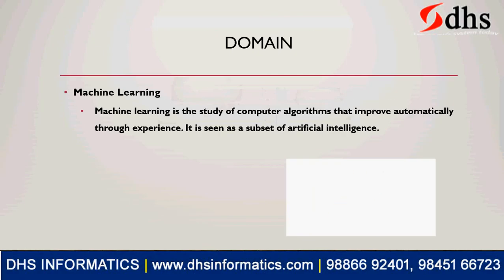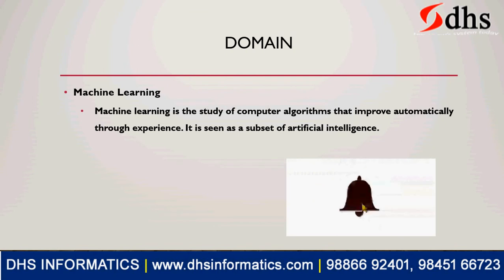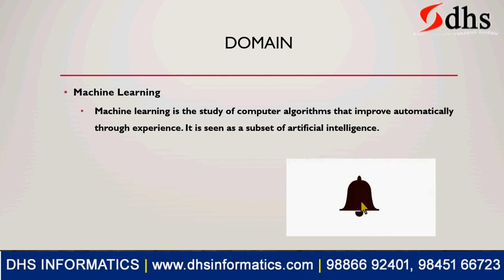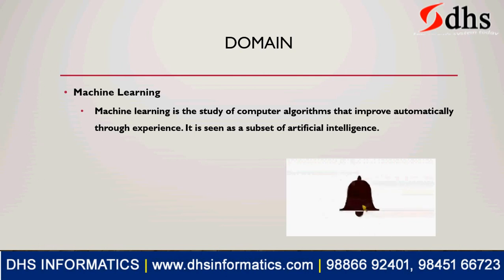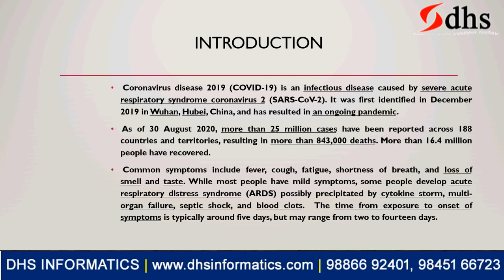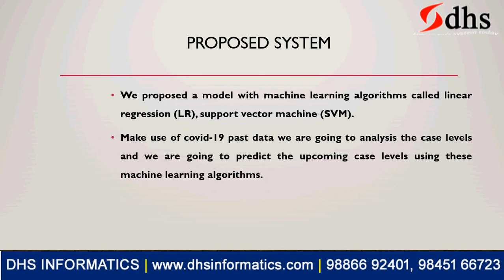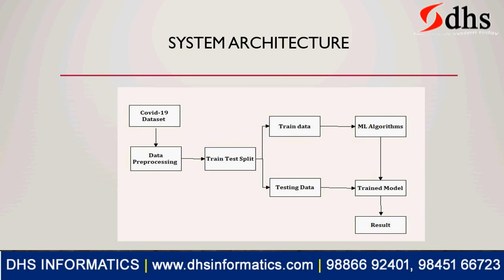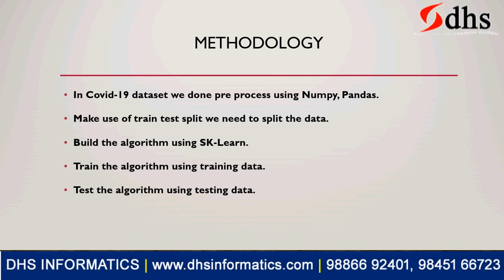COVID-19 Future Forecasting Using Supervised Machine Learning Models | IEEE Projects | ML | DL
DHS Informatics has 18 years of its excellence in latest computer technology trainings in Bangalore, Karnataka. DHS Informatics is a pioneer in Android, Python, JAVA, Advanced Excel, Software Testing trainings and We are providing a Final year IEEE projects and INTERNSHIP, Real time projects for Phd, M.Tech, ME, B.Tech, BE, MCA, MSc IT / CS / EC students in various domains.

 Including Packages
* Base Paper
* Complete Source Code
* Complete Documentation
* Complete Presentation Slides
* Diagrams
* Database File
* Screenshots
* Execution Procedure
* Readme File